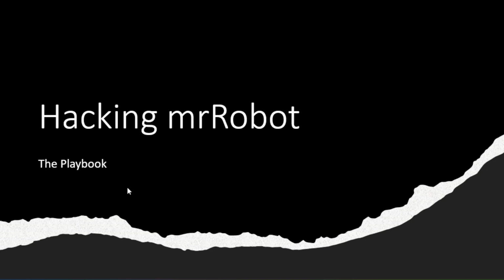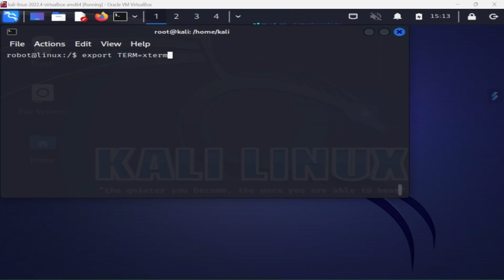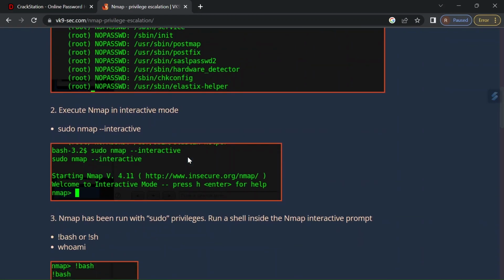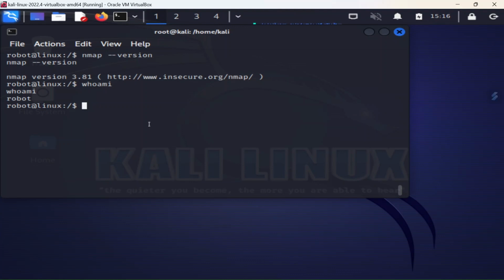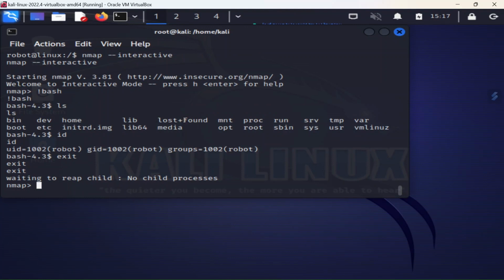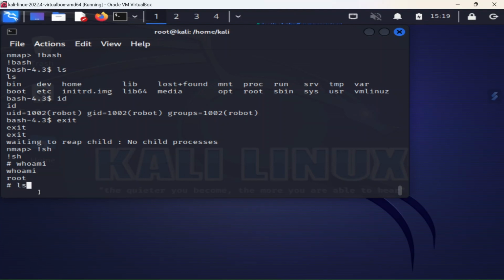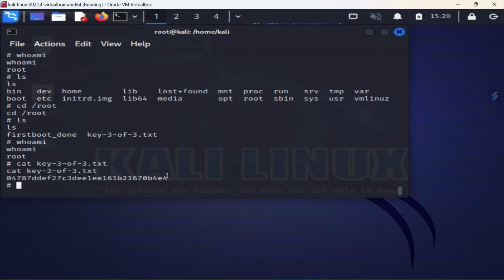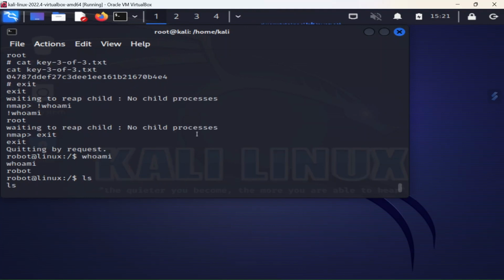Part 7 - Hacking Mr Robot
This video is part of a series used for students to prepare for a CTF challenge.